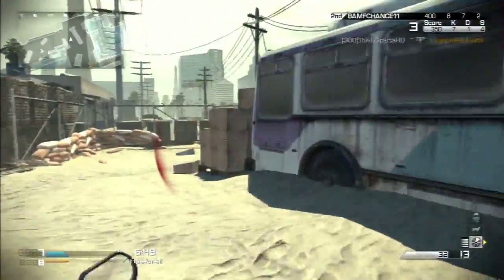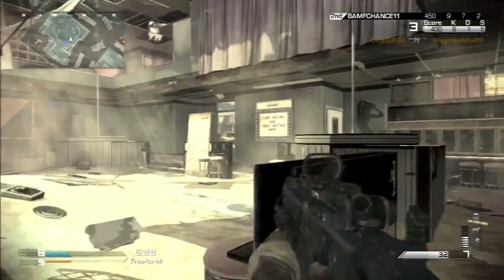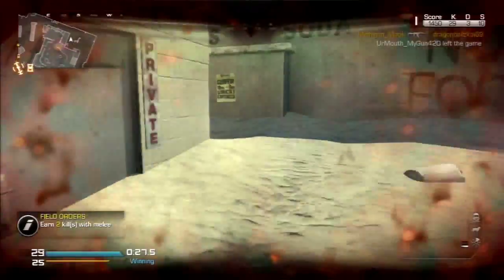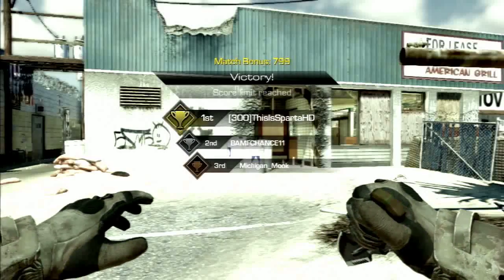HOW TO DOMINATE: FREE FOR ALL #1 [Call of Duty Ghosts]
First video in my HOW TO DOMINATE series.  #1 key to FFA KNOW THE SPAWNS.